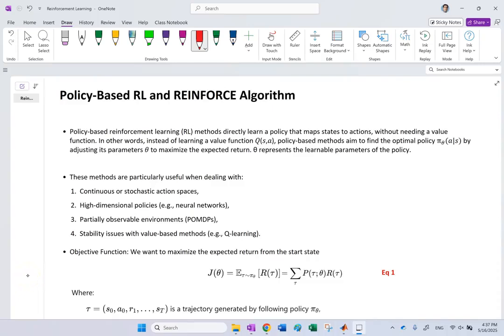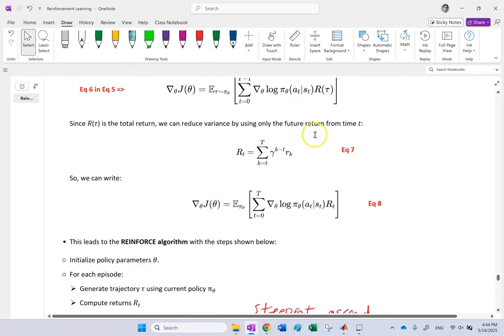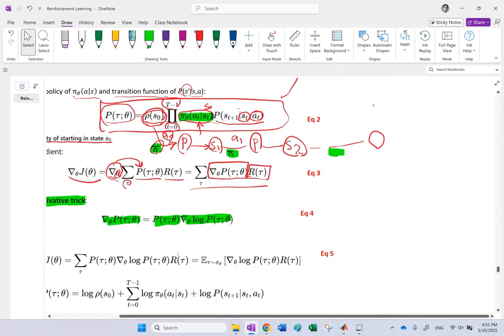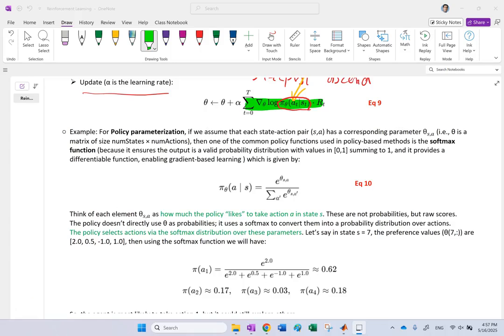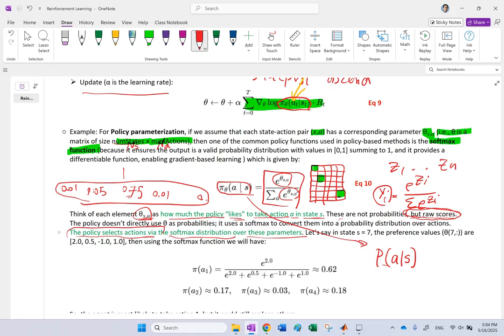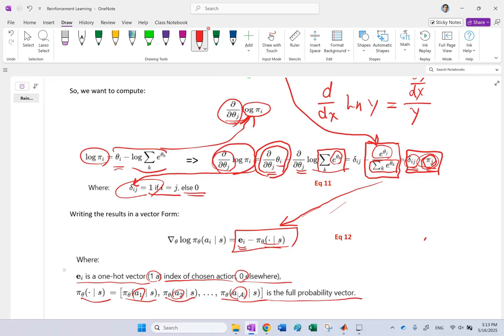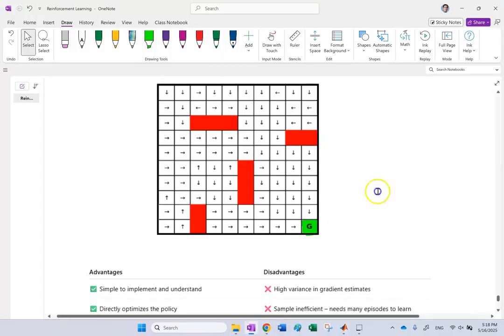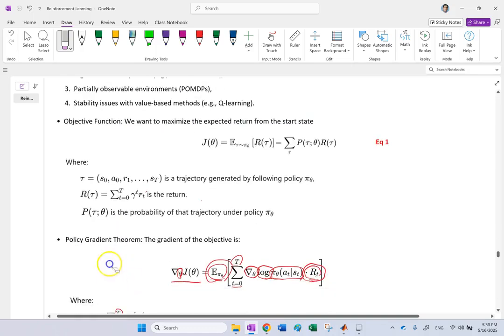Policy Based RL: REINFORCE Algorithm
Policy Based Reinforcement Learning is explained here along with the REINFORCE Algorithm.